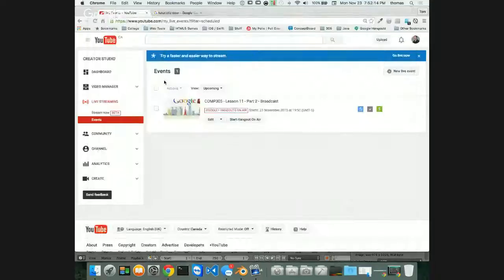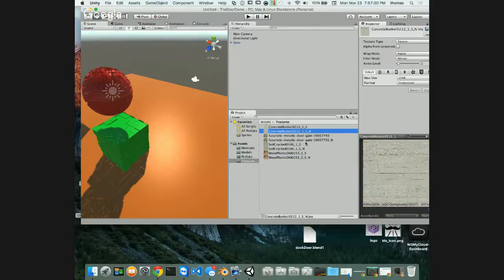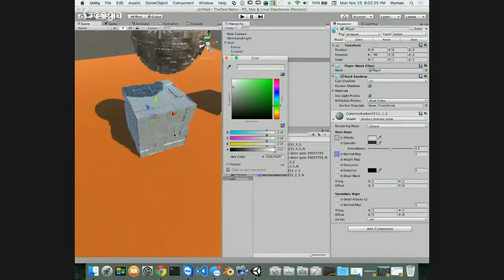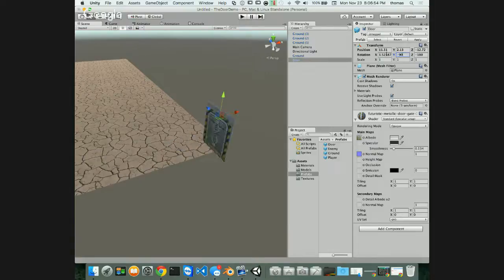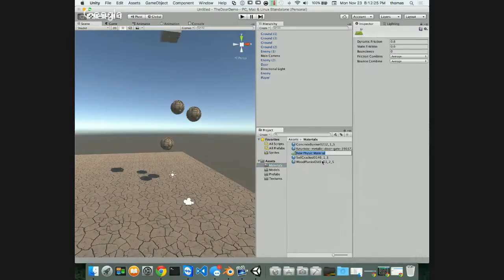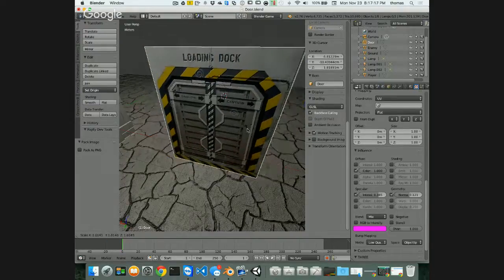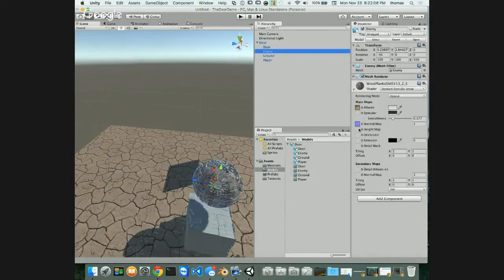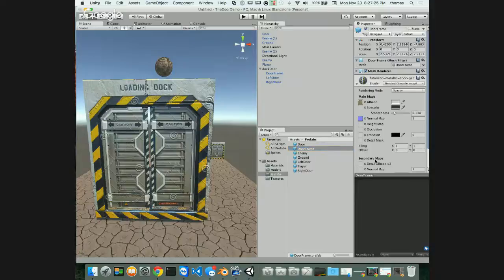COMP305 - Lesson 11 - Part 2 - Broadcast